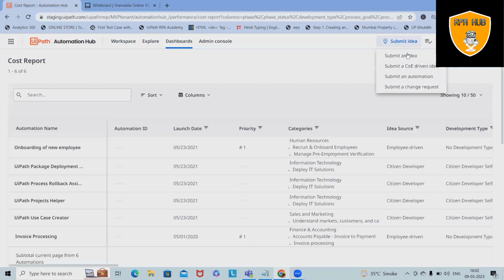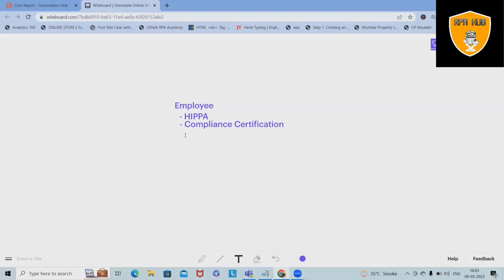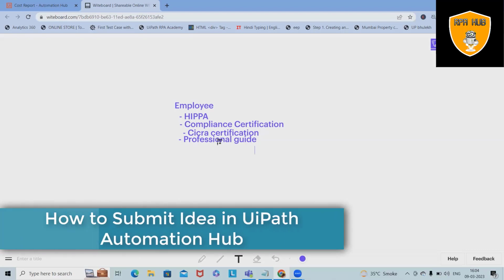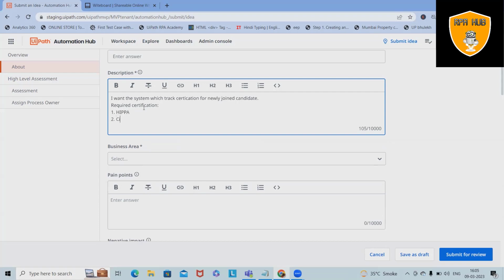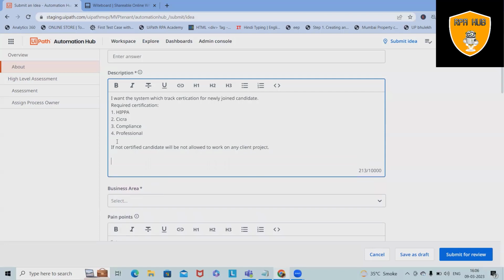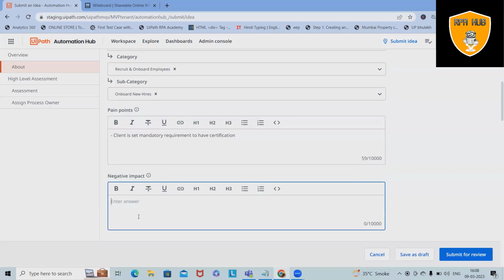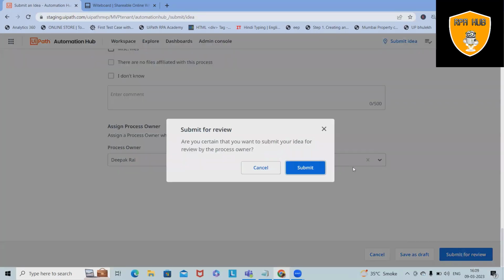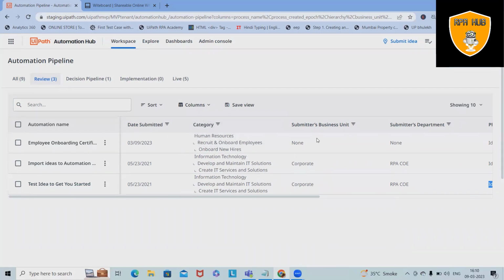How to Submit Idea in UiPath Automation Hub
UiPath Automation Hub is a collaborative process identification, automation pipeline management, and process repository tool. Its goal is to accelerate the adoption of RPA across your organization, by building an RPA Community of Interest.

This puts you, the employee, in the driver's seat of automation initiatives.